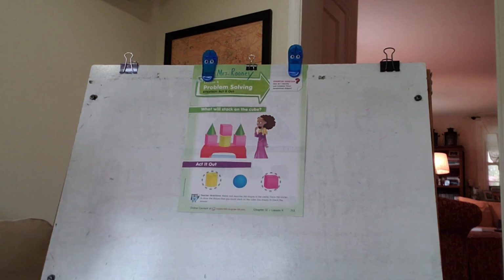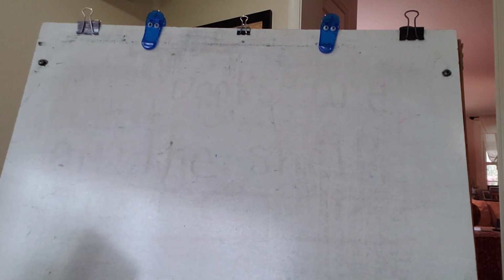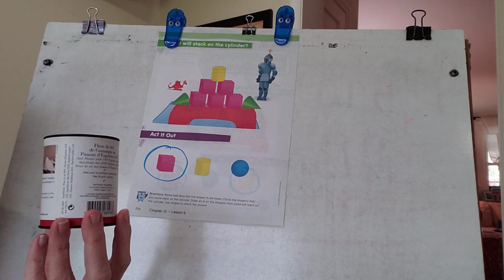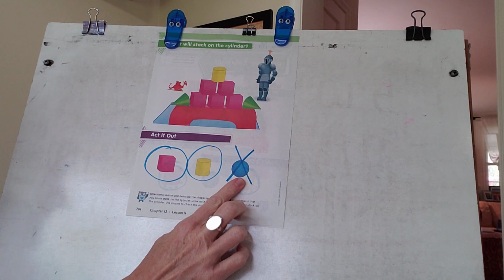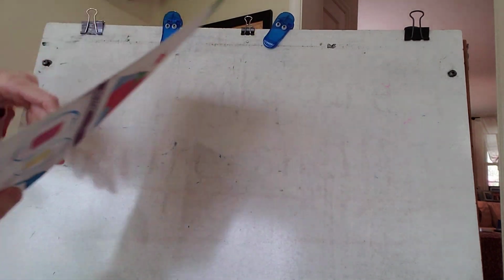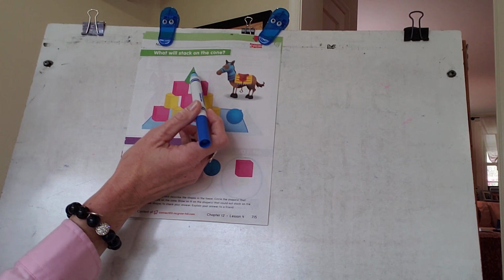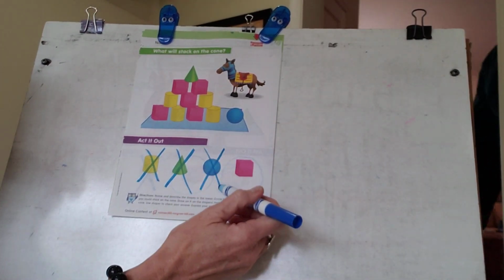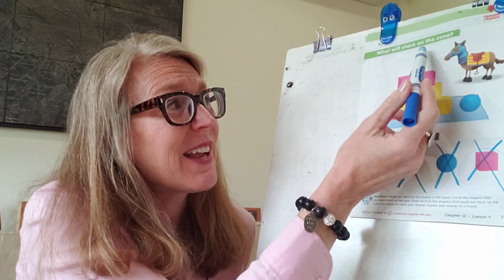4/28 Math: Using Solids to Solve Puzzles